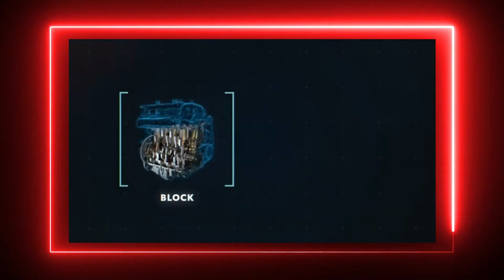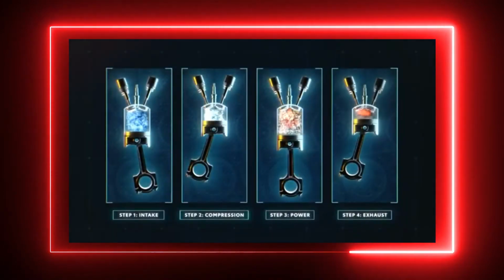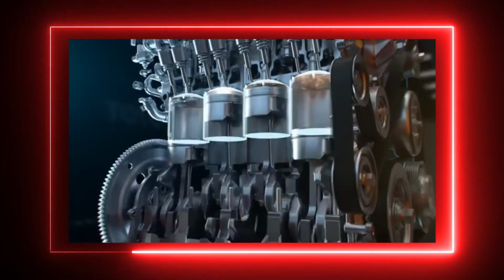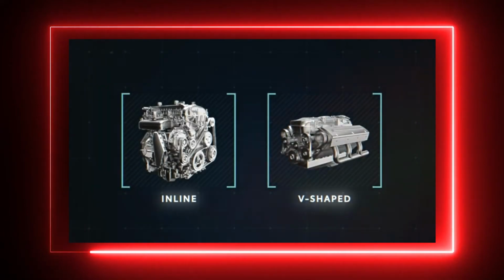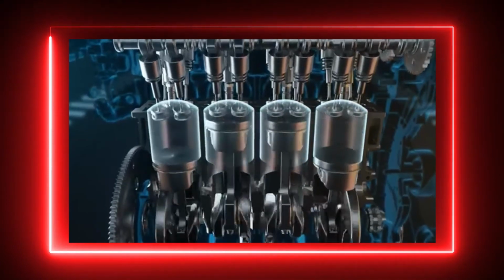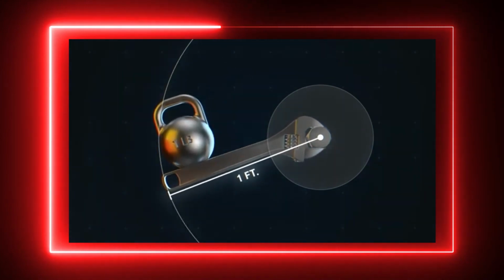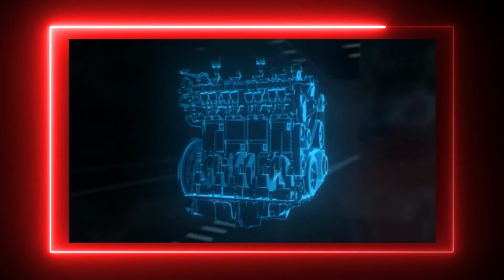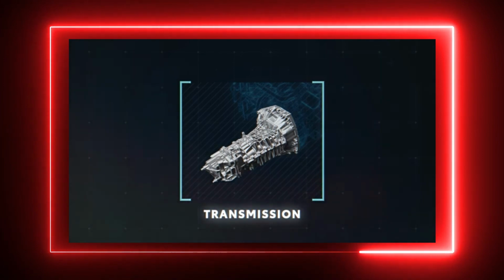UNDERSTANDING HOW THE CAR ENGINE WORKS